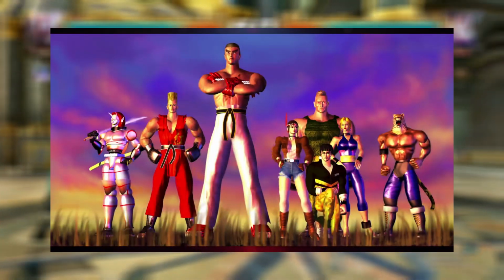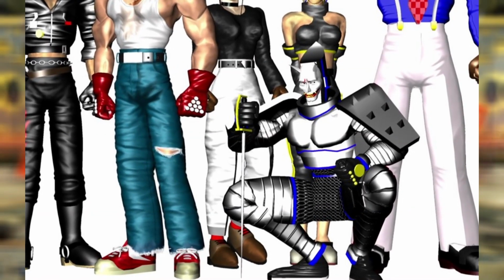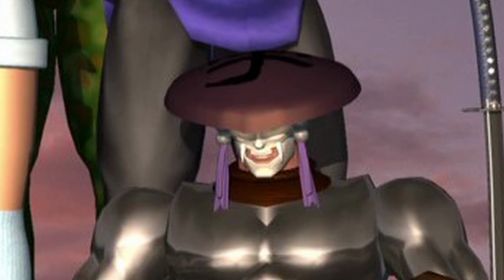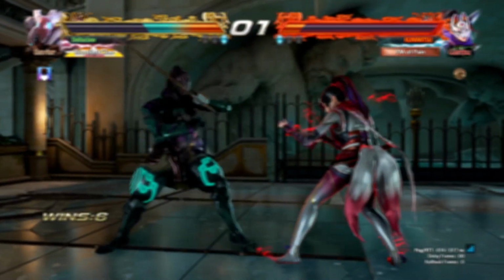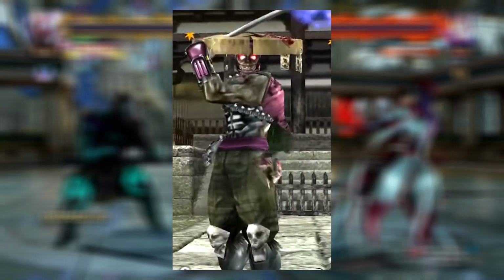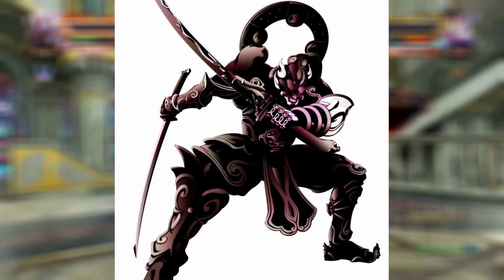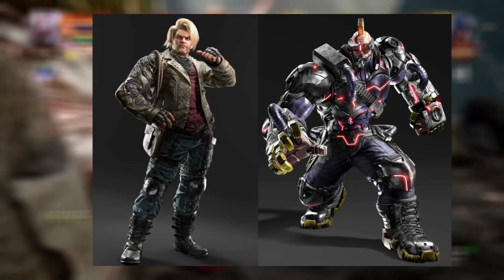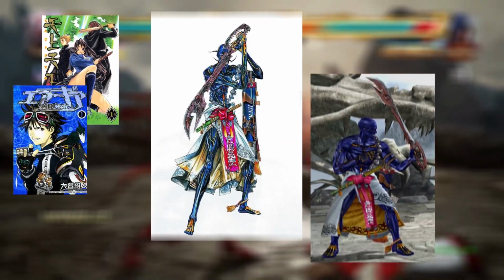What will Yoshimitsu look like in TEKKEN 8?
An overview of Yoshimitsu's design in Tekken games throughout the series!

0:00 Intro
0:33 TEKKEN 1
1:16 TEKKEN 2
2:01 TEKKEN 3
2:44 TEKKEN 4
3:36 TEKKEN 5
4:23 TEKKEN 6
5:14 TEKKEN TAG 2
6:01 TEKKEN 7
6:31 "Demon Warrior" Custom
7:20 Common Design Themes
9:19 Tekken 8 Speculation!